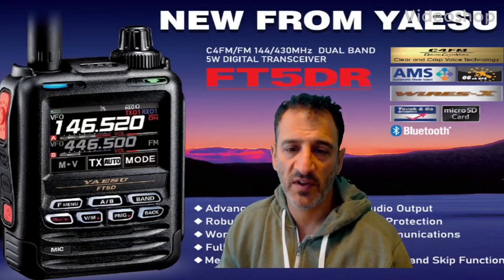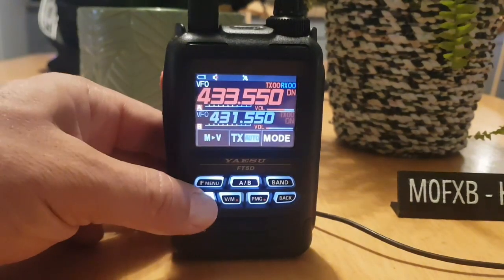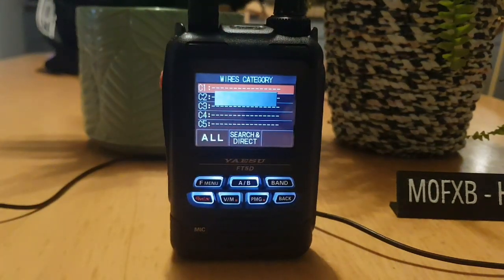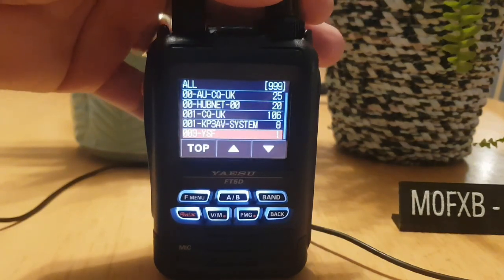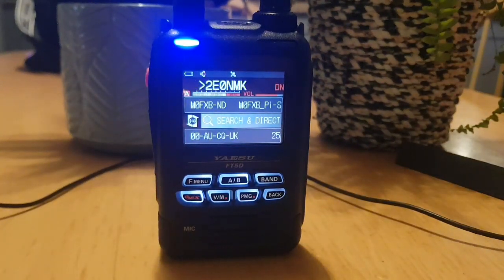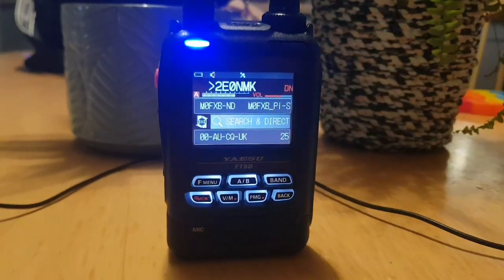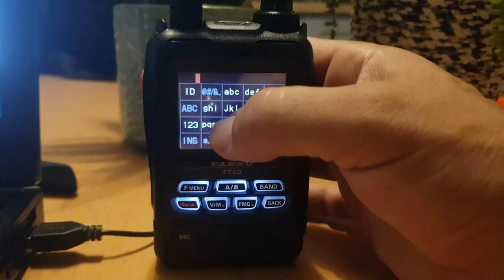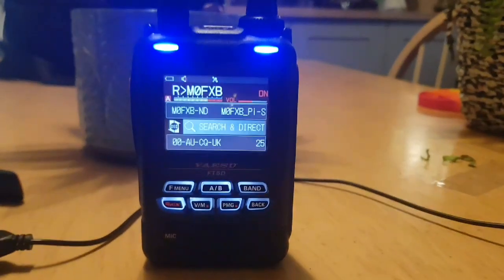YAESU FT5 - Hit the Wires X button- Jumbo Hotspot